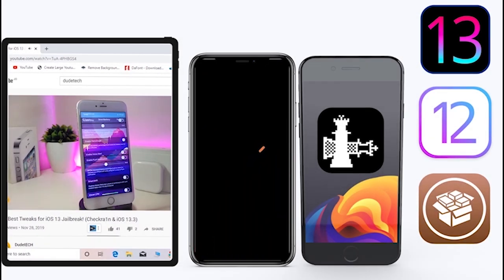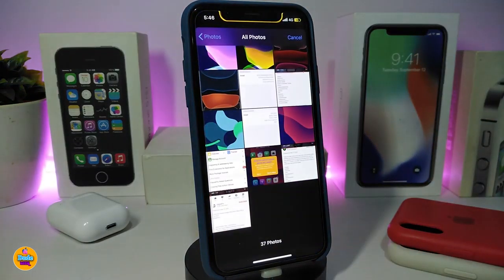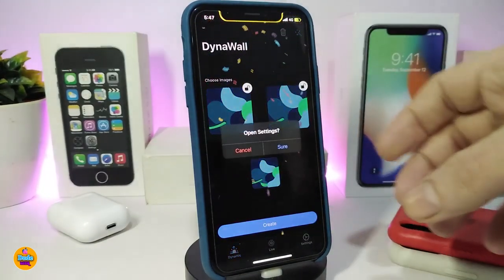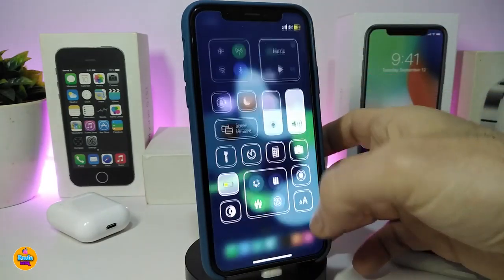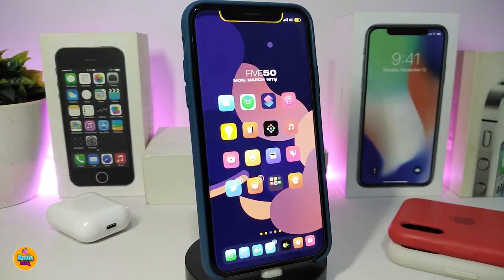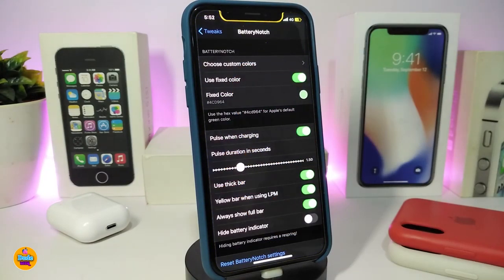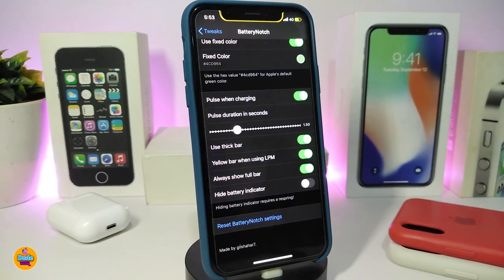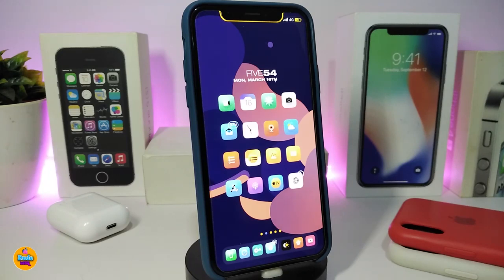Top NEW iOS 13.5 Jailbreak Tweaks for Unc0ver & Checkra1n Jailbreak TWEAKS!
Tweak List:
Theme :  Lotus